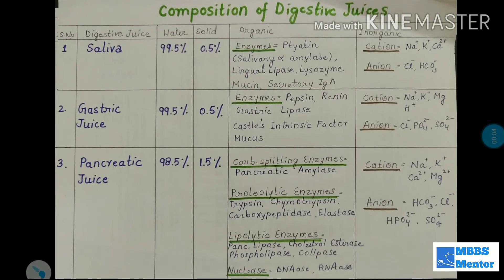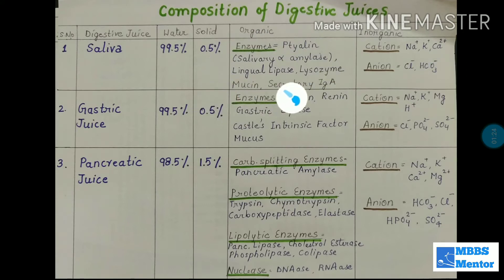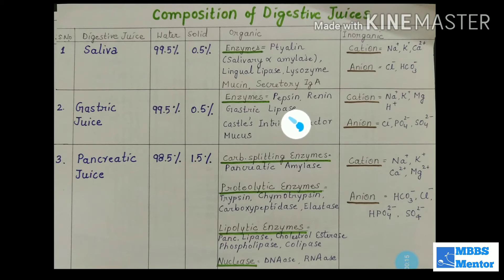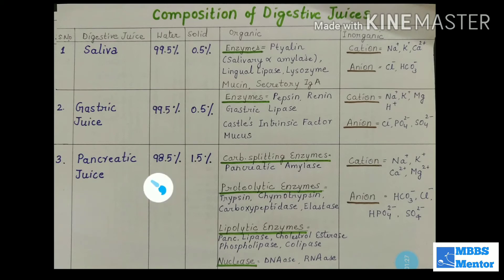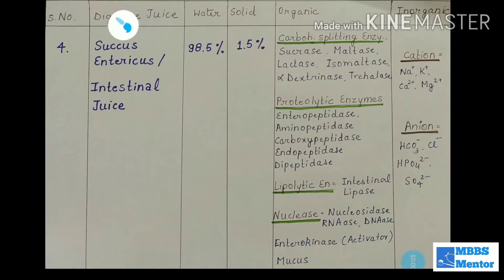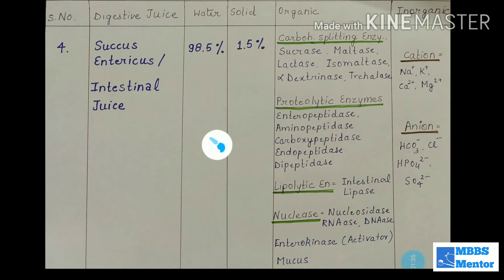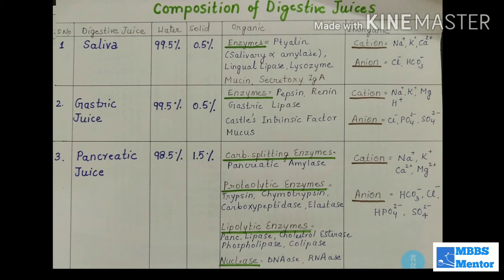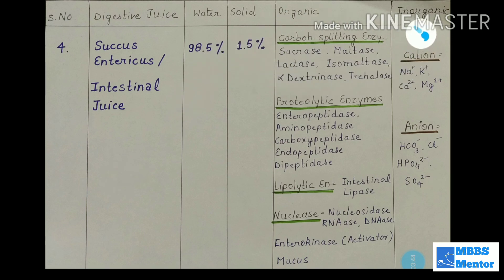Digestive Juices: Composition, Location & Function - Complete Explanation || Digestive System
Learn everything about Digestive Juices - Constituents, Function, Location & Composition in this video.
Tutorial in easy language in English /Hindi/Urdu.